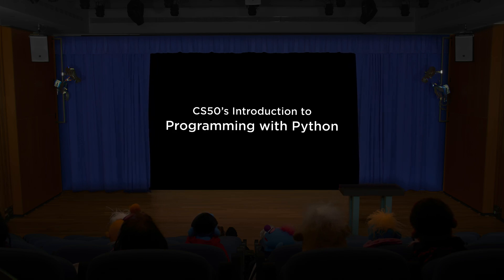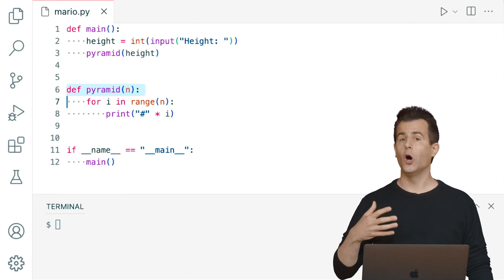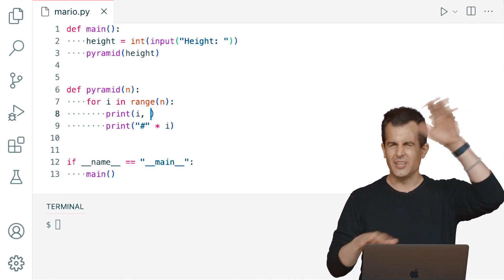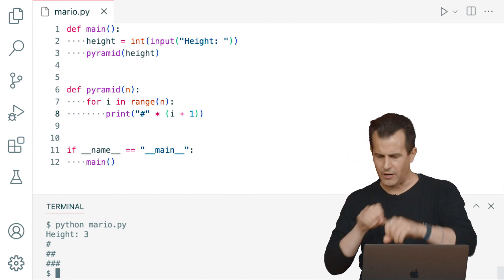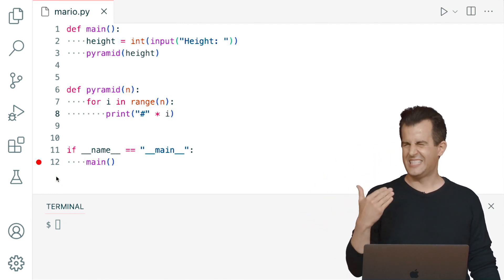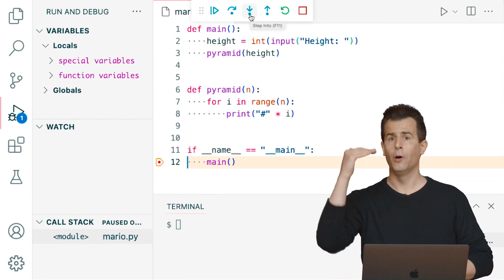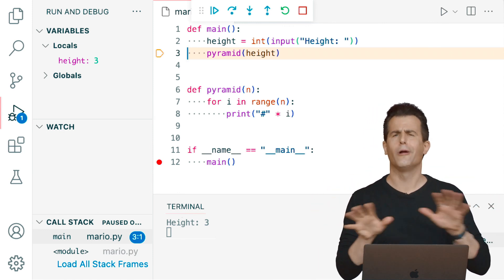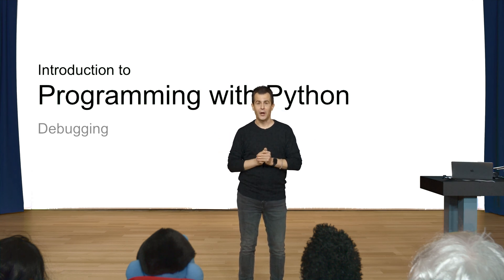CS50P - Python Introduction || Debugging